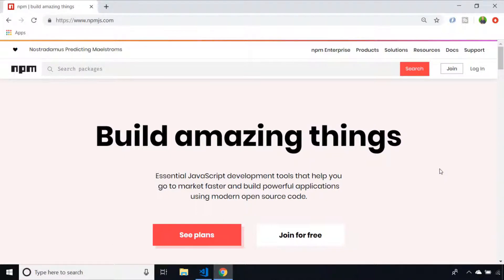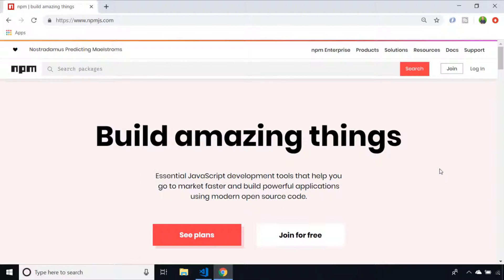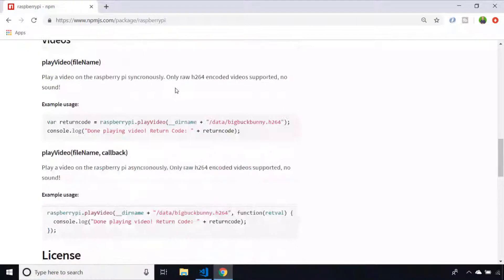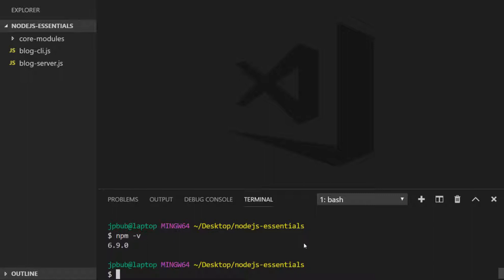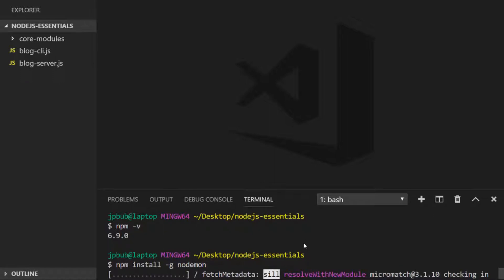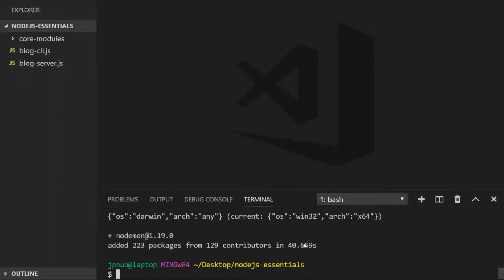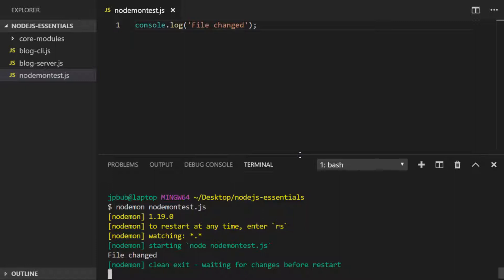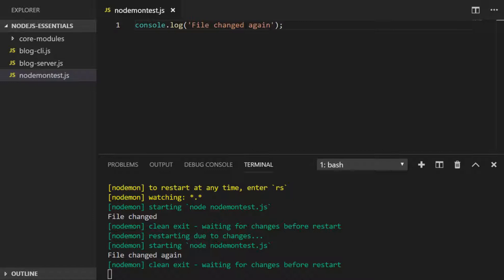NodeJS Essentials 15: Introduction to NPM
In this tutorial, you'll learn how to use the NPM repository (Node Package Manager) to install open source packages globally.

NPM is one of the largest (if not, the largest) repository of open source code you can use in your JavaScript and Node.js projects.

In this NPM tutorial for beginners, you'll learn how to install an NPM package globally on the command line.  There is an NPM global command flag that allows you to install these open source packages and install them as if they were new programs on your computer. Channel Handle @codebubb